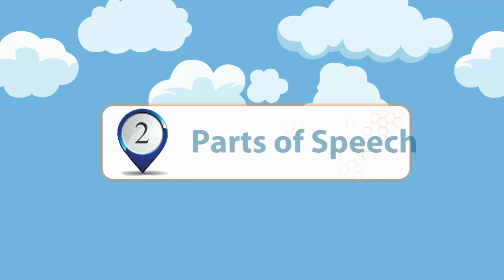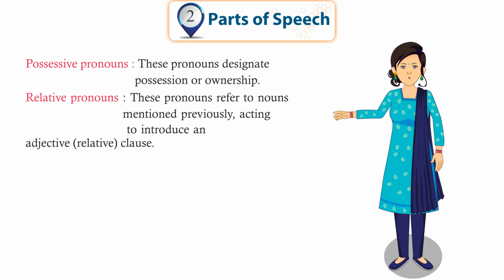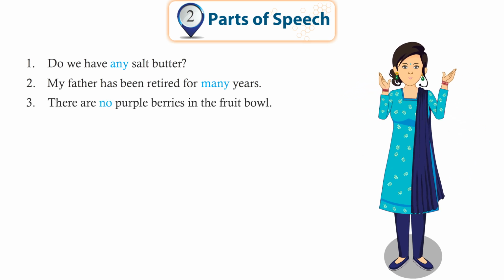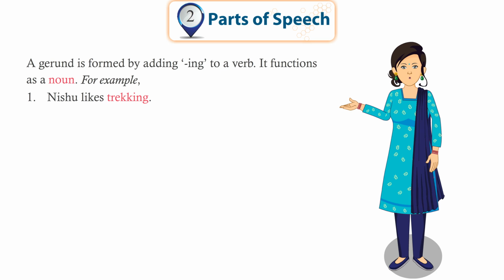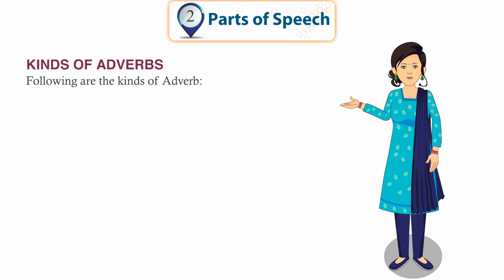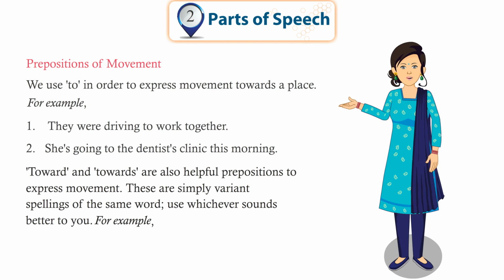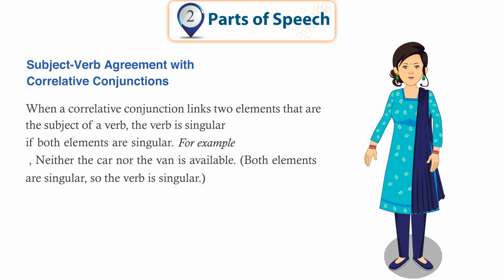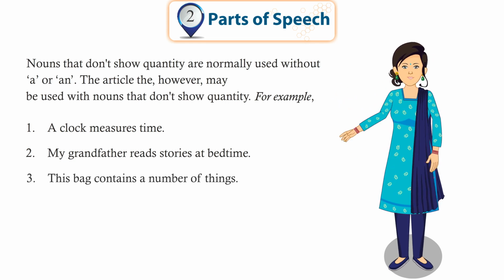ch 2 | Green Book House | grammer saffari | Class 07 | Parts of Speech | For children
grammer saffari, a new launching of Green Book House, is embellished with all the features for which the products of Green Book House are famed i.e. rich study
material, creative illustrations, thoughtful presentation, interactive exercises, quality printing and much more. But what makes it different from other is that the
books of the series are geared up with digital animation, web-support and animated videos wherever required